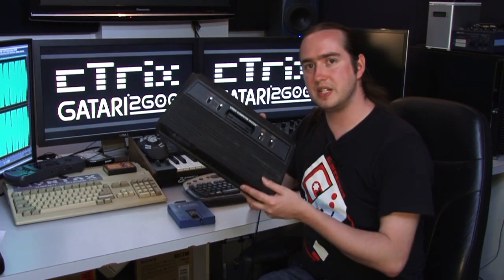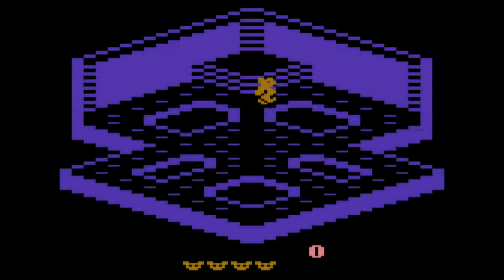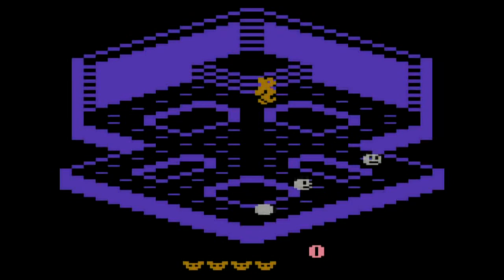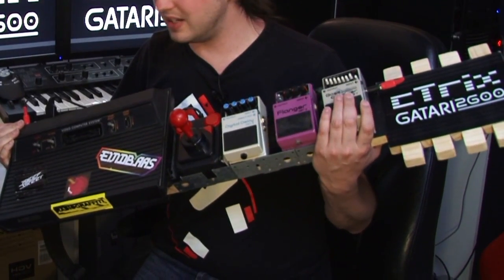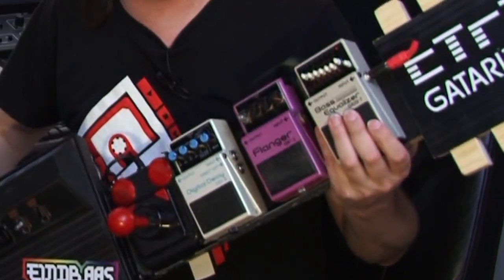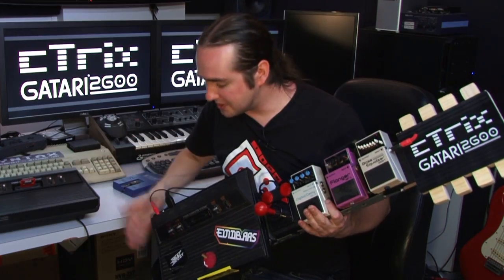gAtari - Atari 2600 chipmusic project by cTrix @ Blip Festival Tokyo 2011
The "gAtari" was my excuse to do something a little silly after I discovered that the Atari 2600 was more limiting than I realized! (31 pitches, minimal waveforms and only 2 channels!)  I needed an EQ which could take a high voltage and drop it down to line level (Boss bass EQ) plus a way to hold loops between tracks and parts (Boss delay).  So rather than have it "DJ" style config, I thought I make something a little more creative.  It uses my atari-x-mod converter software which compiles binary files for Atari.  You can find a little video about it

Big ups to Celsius / Trash80 / nf / Lazerbeat for the audio recording.  Massive thankyou to sebastienvd81 & JDD3J  for shooting additional video footage.  Thanks to Wing / Celsius / Abrasive for their assistance and filming.  Mega-thanks to Paul Slocum for the maco asm code for 2600 that I based my software around interfacing with :-)

Come to Blip Festival Melbourne 2012!

ps. You can download a similar set to the one I played